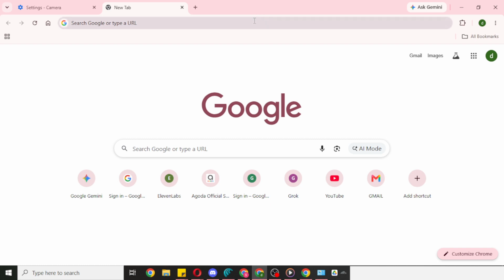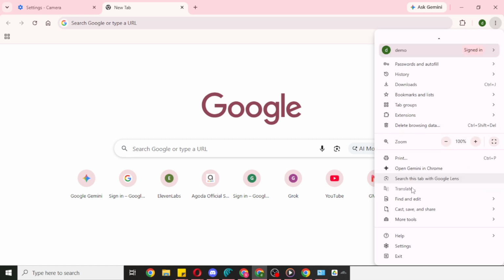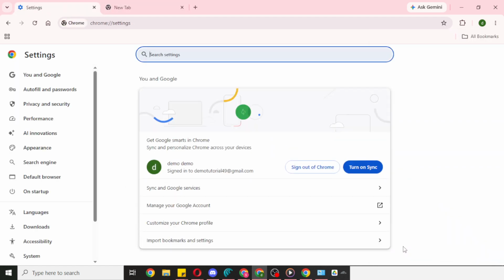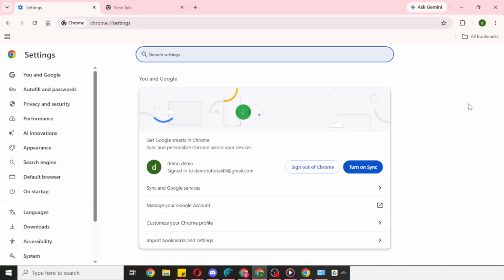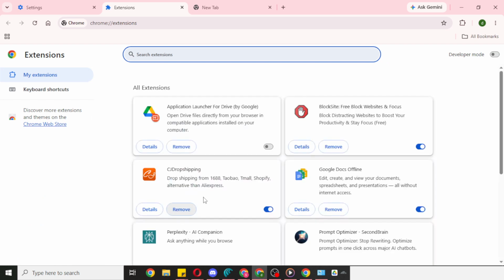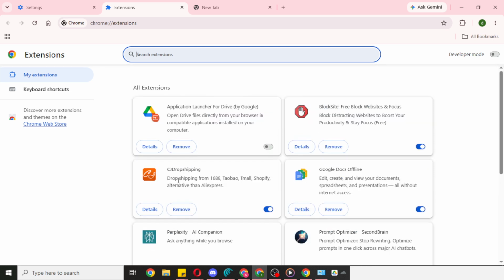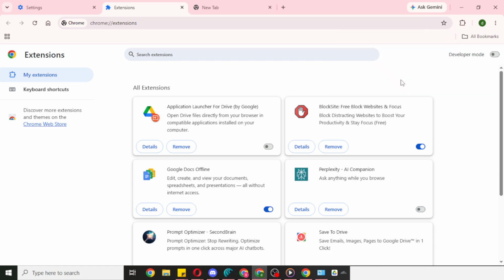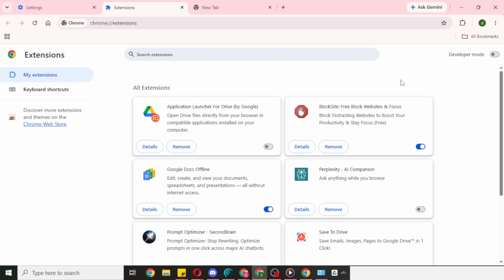How to Remove or Delete a Chrome Extension (full guide 2026)